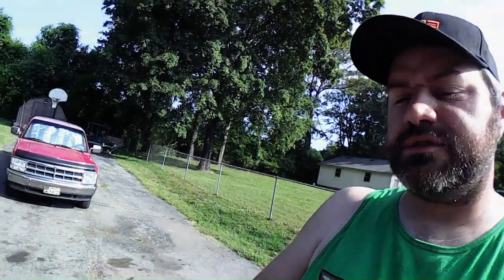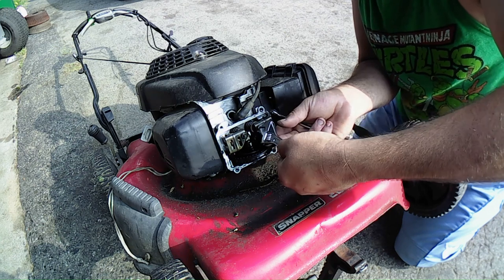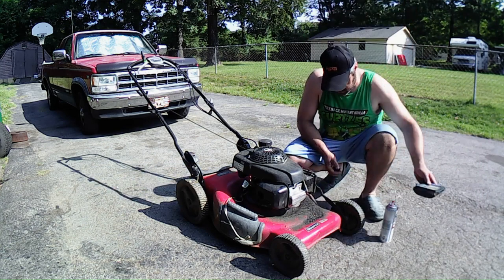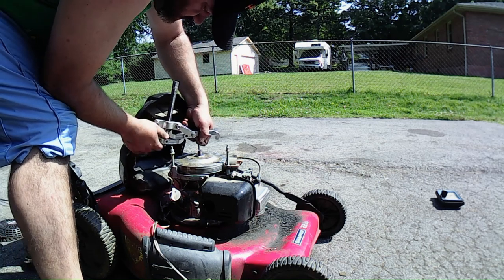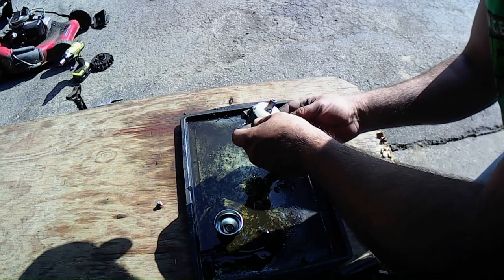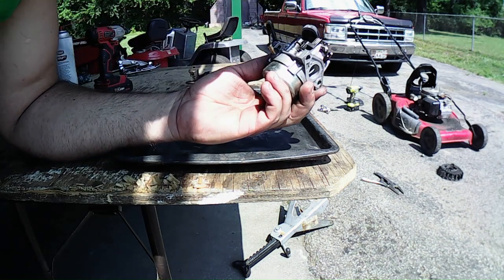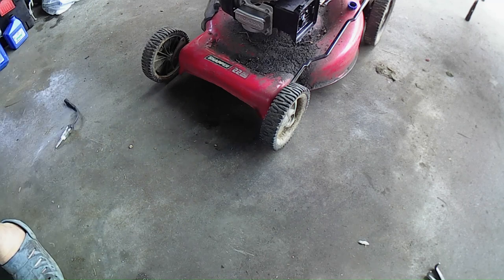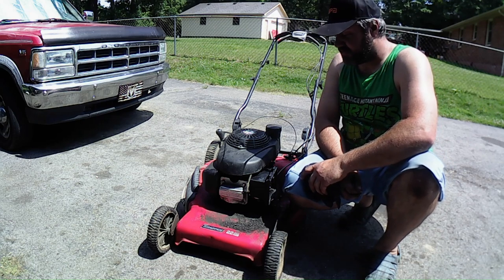snapper sp -110 22" rwd mower lets check the valves & clean the carb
in this video we will check the valves and see if they are in spec, also clean the carb if we can get it to run, but I did a compression test and found out why it won't start.